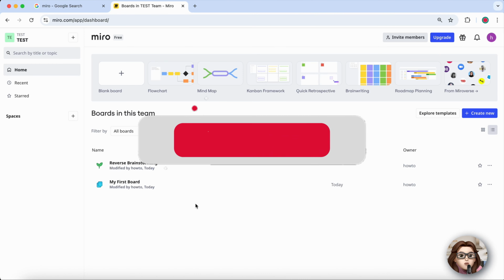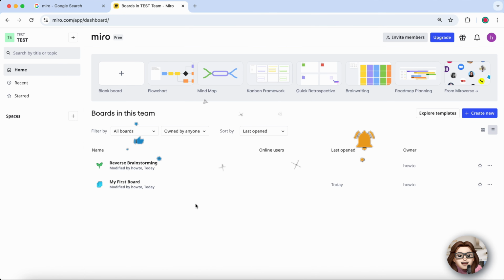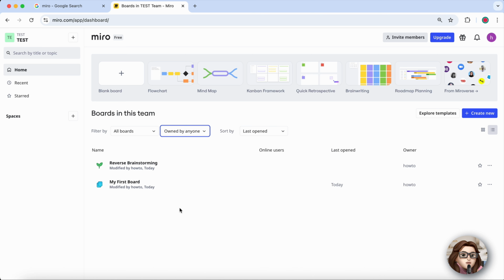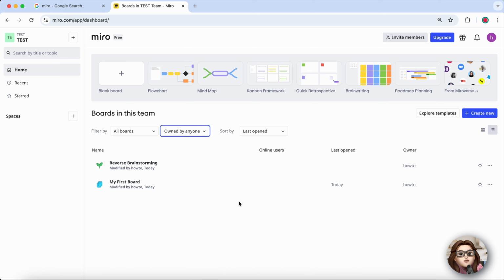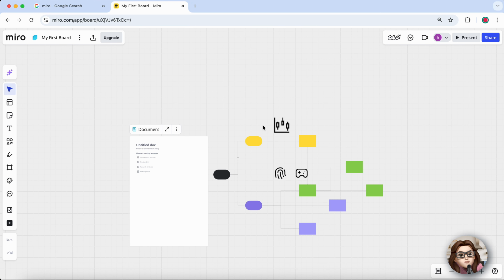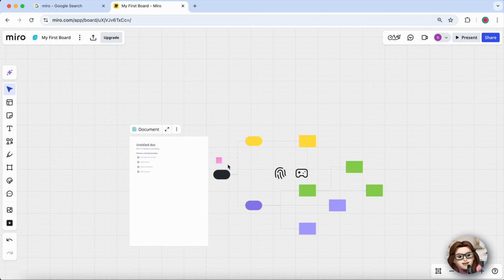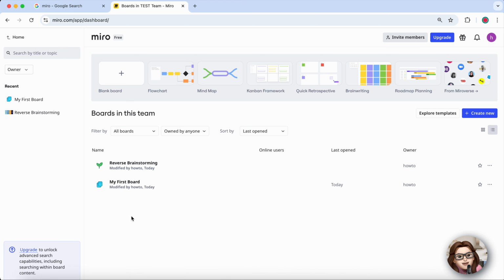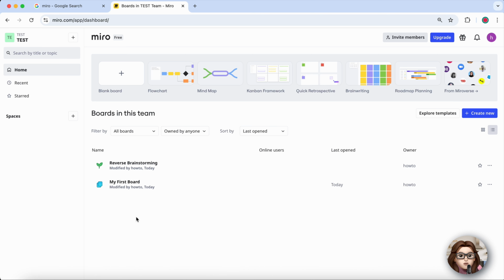How to Access Miro Boards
In this video, we’ll show you how to access Miro boards quickly and easily from any device — whether you’re using Miro on your desktop, browser, or mobile app. Understanding how to access your boards efficiently helps you stay organized, collaborate in real time, and manage your projects without losing track of ideas or updates.

When you first sign in to your Miro account, you’ll land on your dashboard — this is where all your boards are stored. From here, you can access any board you’ve created, as well as those shared with you by teammates or collaborators. Simply click on the board name or thumbnail to open it. Miro automatically saves your progress in real time, so you can pick up right where you left off at any moment.

If you’re working with a team, Miro offers multiple ways to access shared boards. You might receive an invitation link via email or a direct share from a teammate. Clicking the link will open the board instantly — as long as you’re signed into your Miro account. If not, Miro will prompt you to log in or sign up first.

For easy navigation, you can also star your favorite boards or add them to folders. This helps you quickly access important projects without scrolling through your entire list. If your organization uses Miro Enterprise or Team plan, you’ll likely have multiple workspaces, so make sure you’re in the correct one when searching for a specific board.

You can also access Miro boards using the mobile app, available for iOS and Android. Once logged in, you’ll see all your boards in a similar layout as on desktop. Tap any board to open it, view updates, or make quick edits on the go. This is especially useful for teams who collaborate remotely or during meetings.

If someone shares a public Miro board with you, you can access it even without an account, depending on the board’s permission settings. However, for editing or commenting privileges, you’ll need to log in.

By the end of this video, you’ll know how to locate, open, and manage all your Miro boards seamlessly — whether you’re part of a team project or working solo.

This video shows you How to Access Miro Boards Easily! Watch this Video till the end to learn How to Access Miro Boards.

Were you able to figure out How to Access Miro Boards? Share this with your friends who want How to Access Miro Boards.

Problem Solved in this Video-:

What Do you Think of How to Access Miro Boards?